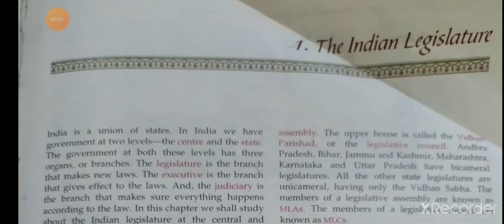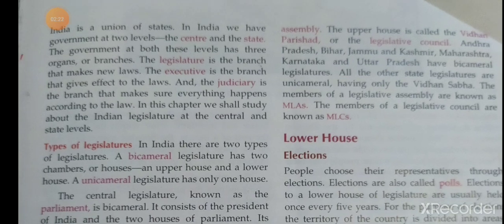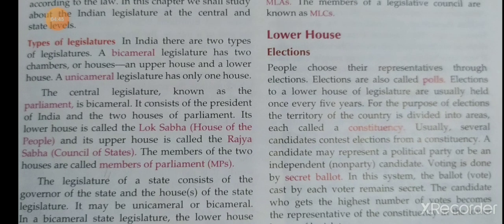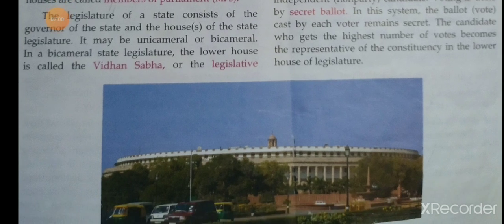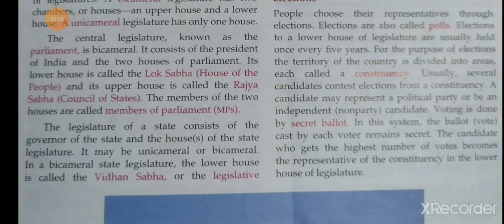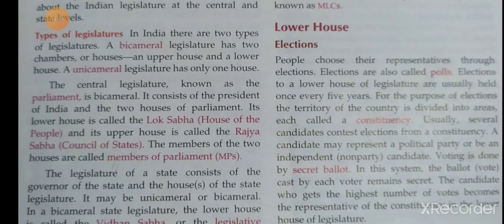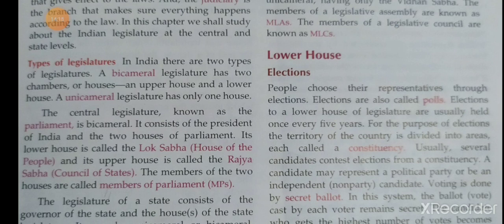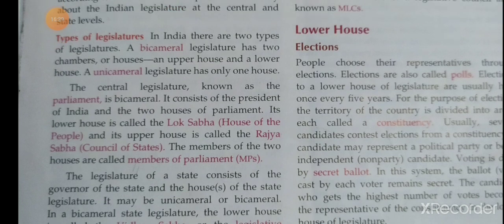Class 8 Civics Ch.1